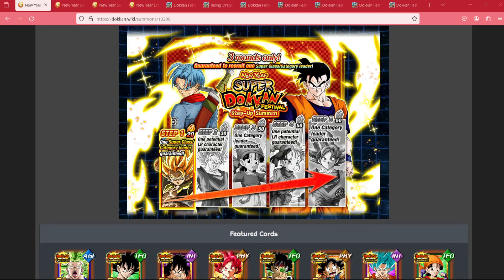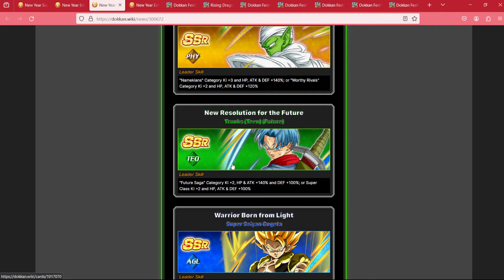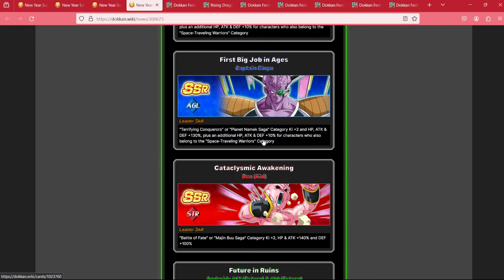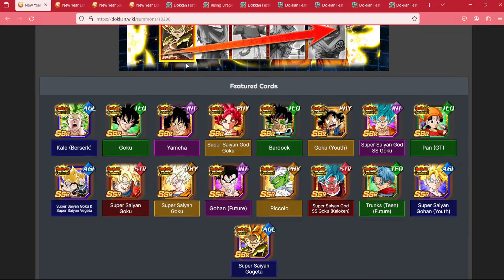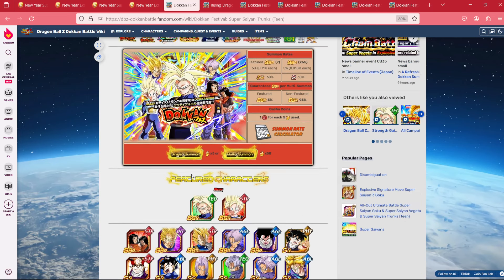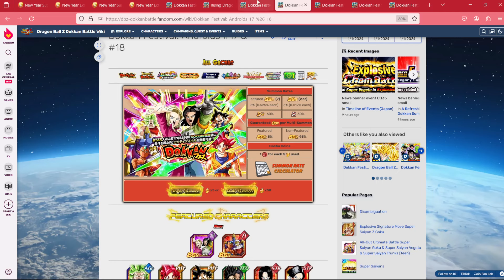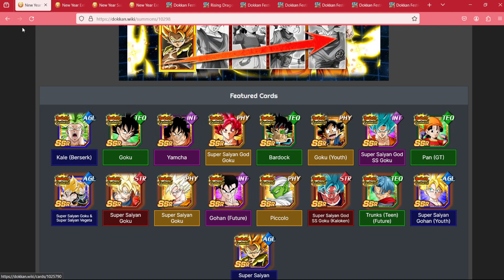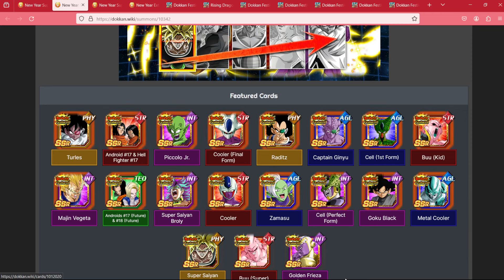THE MOST VALUABLE BANNER?! SHOULD YOU SUMMON ON THE 2024 NEW YEARS STEP UP BANNER? [Dokkan Battle]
In this video we take a look at 2024 New Years Step Up Banner and determine whether or not it is worth your hard earned stones!

EZA STR SSJ GT GOKU MAX LINK 200% SHOWCASE!

shout out to @straymaikol  for the Dokkan LoFi beats